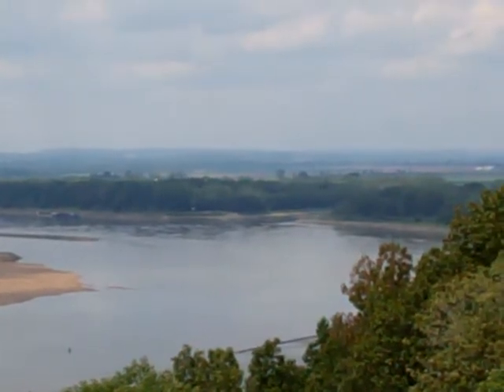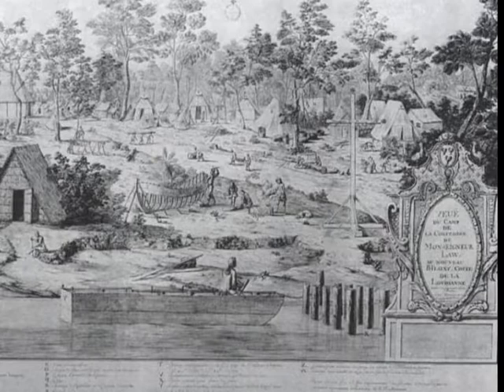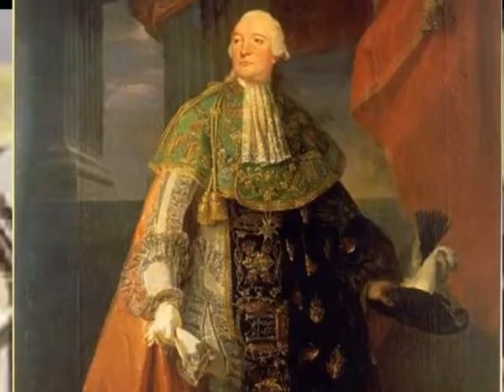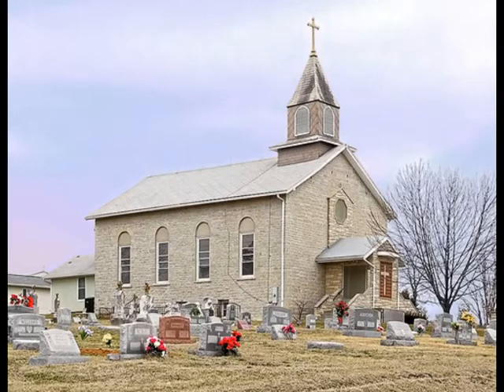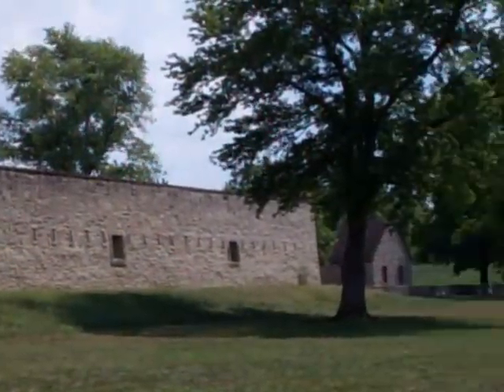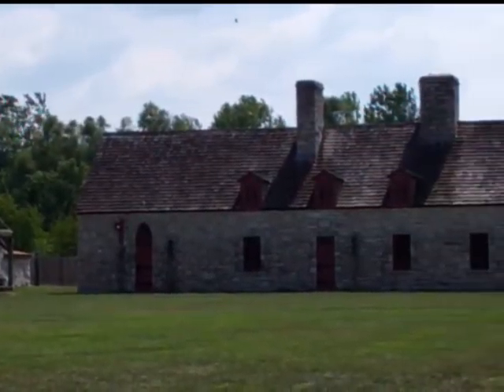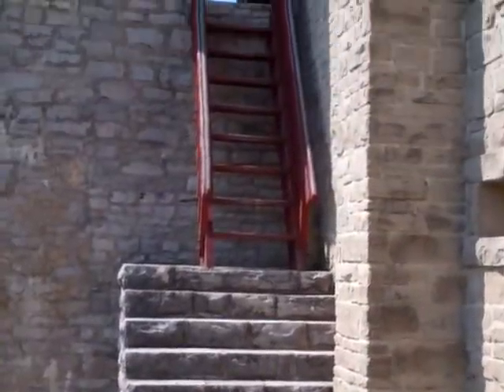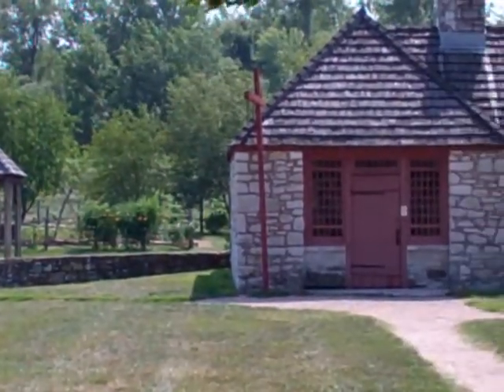Fort de Chartres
A French Fort from the 1700s on the Mississippi river in Illinois.